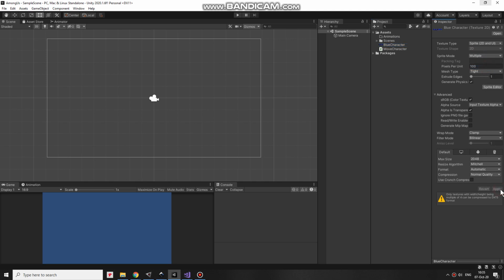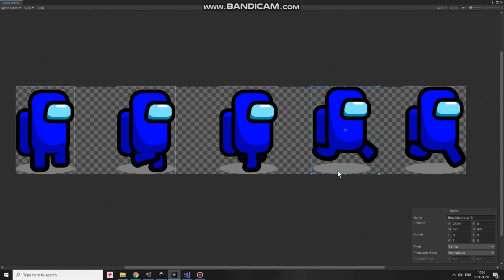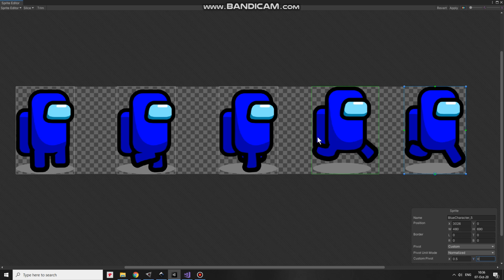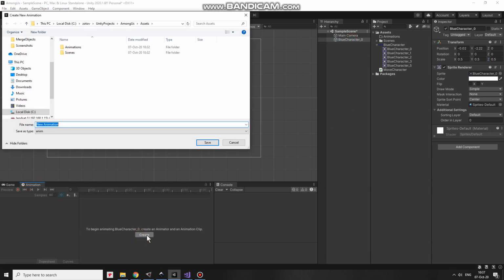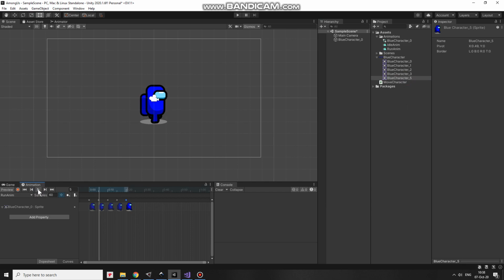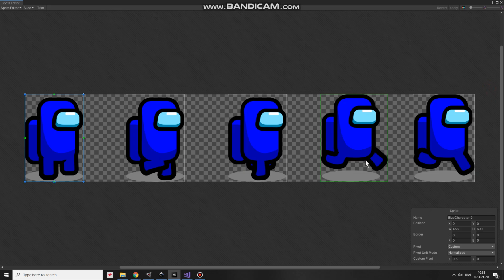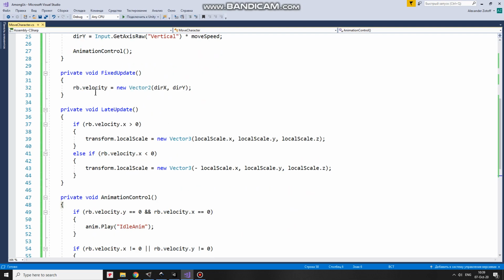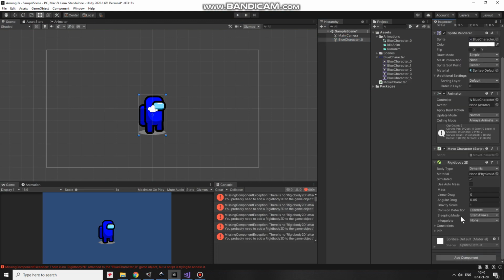Among Us Idle And Run Animation Unity Software Tutorial | Top Down Movement In 2D Unity Game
Episode 1. Among Us Idle And Run Animation Unity Software Tutorial

Following Videos

Episode 6. Spawn Enemies At Random Position With Random Color In Among Us 2D Shooter Clone Made With Unity

Hi!
In this short video I show you a very simple way to animate your character in a Top down game like Among Us.
First of all I need to slice it to separate images. Sprite mode to Multiple and hit apply. Now I go to the sprite editor. Nice guy. I go to Slice menu. I’m going to slice it in automatic mode. So I select it and hit slice button. My sprite sheet is sliced now. But here is one wrong piece of picture. I delete it. And expand this slice down to the bottom. Make sure the right edge of the slice is near enough to the sprite. That’s good enough. Hit apply to apply the changes. One important thing about sprites pivot points. To make animation go correctly I need to place this pivot point at the bottom of the sprites. Just like so. Same for the rest of the sprites. Another important thing here is to make sure that pivot point is positioned at the same place of each sprite. If those pivot points don’t match then the animation will jitter. You will not have this problem if your sprites have the same width. But as you can see sprite number four and sprite number five have different widths. That means that their pivot point should be shifted. So I shift those points a bit to the left. We will see if its enough later when animation is created. Hit apply to save the changes. Here are my sprites. I take one and put it to the scene to create a character. Scale it down a bit. It’s time to create animations.

Make sure the character is selected and go to animation window. Click create new animation button. I save it into animation folder and name this first animation as IdleAnim. Animation name is important because this name will be used in the script. Ok. Take first sprite and D&D it to the timeline. Idle animation is done. Create new animation clip. THis will be Run Animation. Name is important as well. Here I have to create a correct sequence of the sprites. I already know that sequence so I just drag corresponding sprites into timeline in certain order. Like this. Hit play to check it out. If you think your animation plays to fast you can slow it down by reducing sample rate here. Don’t forget to hit enter. Cool. Now back to pivot point. As you can notice the third sprite in sequence is shifted to the left a bit. That’s because of the incorrect pivot point position of this particular sprite. Thankfully we can easily fix this. Select the sprite sheet, go to the sprite editor, select the sprite we need to fix and shift the pivot point a bit in X axis. Hit apply. Check it out. Almost perfect now. Animations are ready.

Now it’s time to check the script that will make this all work. It's a pretty simple one. Here are some variables which are initialized in the start method. Local scale will help us to flip character left and right. In Update we read input from arrow buttons and perform animation control. In fixed update we pass a velocity to rigidbody depending on our input. And in Late update we face the character left or right depending on where he goes altering his local scale by X axis. In animation control method we play corresponding animations depending on velocity of the character. In X and Y velocity is zero the Idle animation is played. If either X or Y velocity isn’t zero then run animation is played. That’s the script. Script goes to character. I hit play to see how it works and immediately get a bunch of errors which means that I forgot to add a rigidbody 2d component to the character. I do so and set gravity scale to zero so my character will not fall down. Take two. Works great! Hope you like this tutorial.